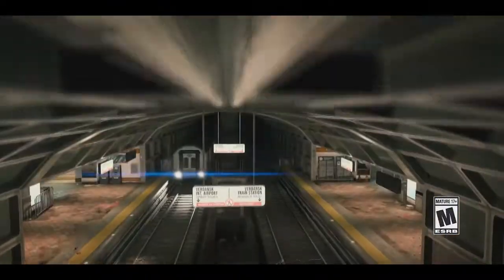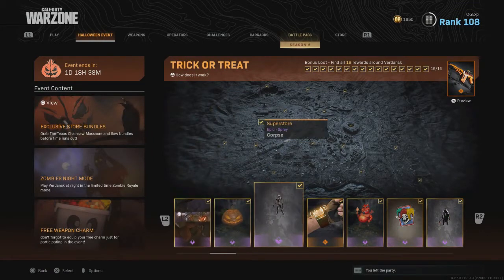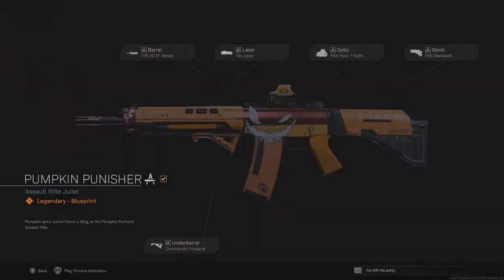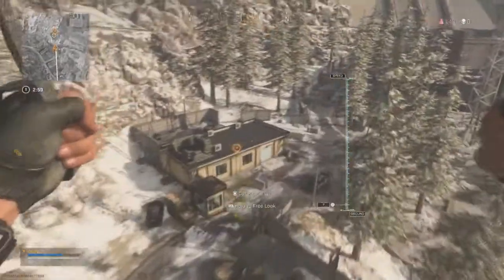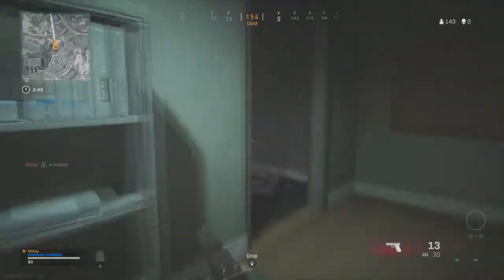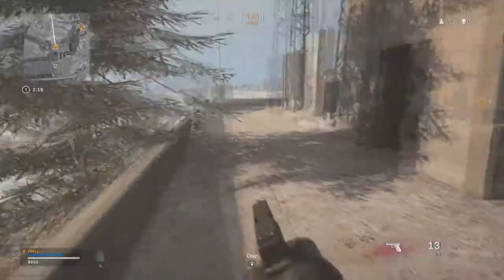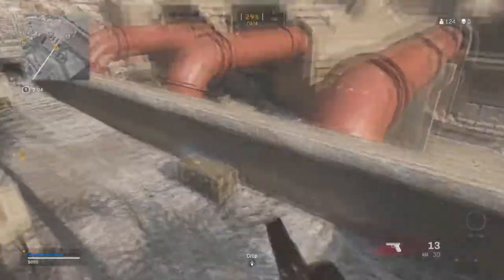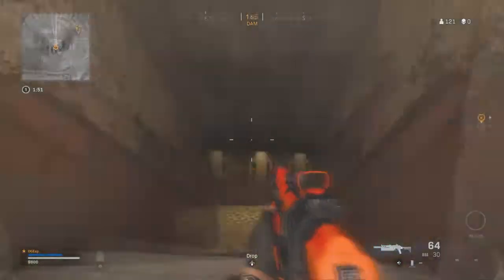Warzone TRICK OR TREAT Halloween Event Easy Completion (Tips and Tricks)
In this video we go over the EASIEST way to complete the specific location, Dam. Dam seems to be the hardest piece to collect, with the little amount of loot boxes and mass amount of players dropping.

We hope this video makes collecting this piece a nice and easy experience, happy hunting.

ExplicitPlay x

-Extra Tags-